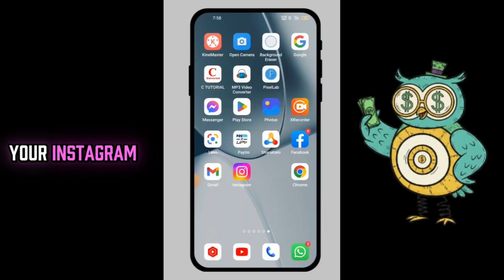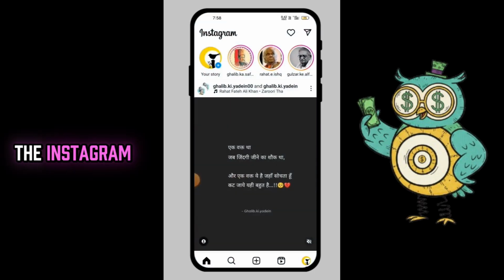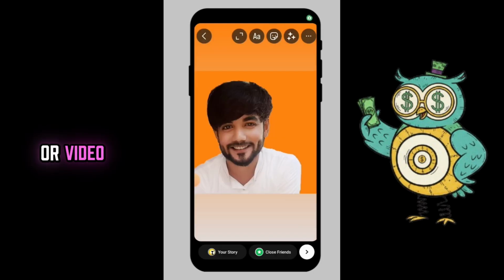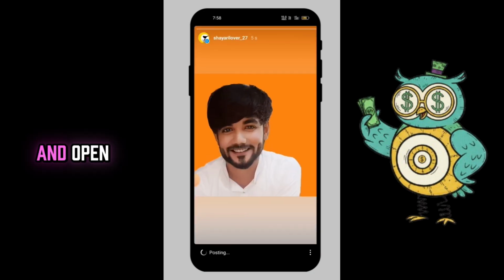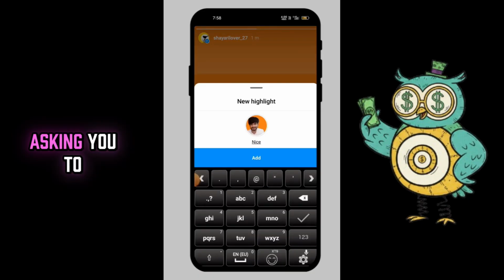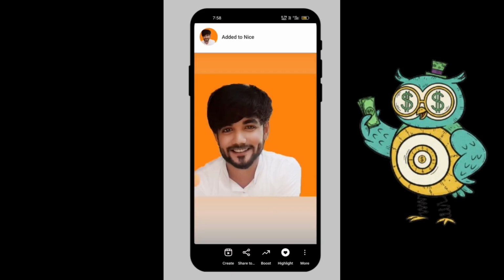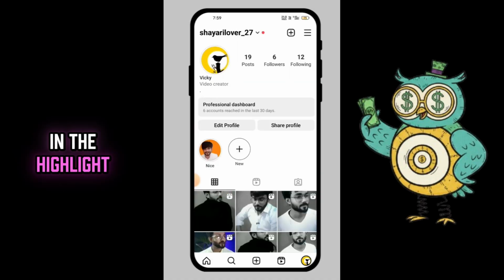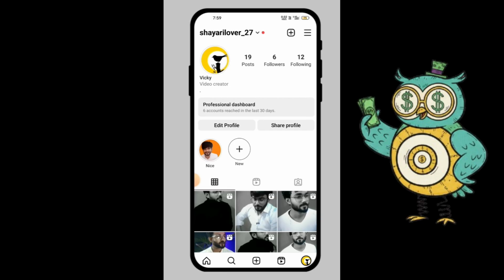How to Add a Story Highlight on Instagram (2026)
In this 2026 Instagram tutorial, you’ll learn how to add a Story Highlight on Instagram step by step. Story Highlights allow you to save your Stories permanently on your profile so followers can view them anytime.

If you’re asking “How do I add a Story Highlight on Instagram?”, this quick and easy guide shows you exactly what to do — whether you’re using Android or iPhone.

Create a new Highlight from active Stories

Add Stories from your archive

Edit Highlight cover and name

Rearrange Highlights on your profile

Fix common Highlight issues

📈 High-Intent Topics Covered:

Instagram Story Highlight tutorial 2026

Add Highlights on Instagram profile

Instagram archive Stories guide

Customize Instagram Highlight cover

Instagram profile optimization tips

add Story Highlight Instagram 2026, Instagram Highlights tutorial, how to save Stories permanently, Instagram archive feature guide, Instagram profile setup 2026.

💡 Who This Video Is For:

Instagram creators & influencers

Business accounts & brands

Social media beginners

Anyone optimizing their Instagram profile